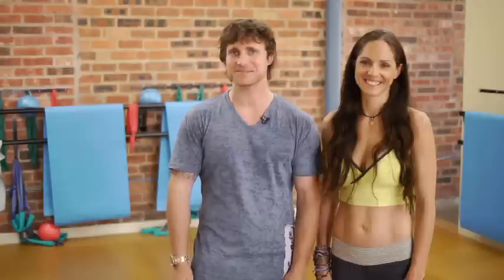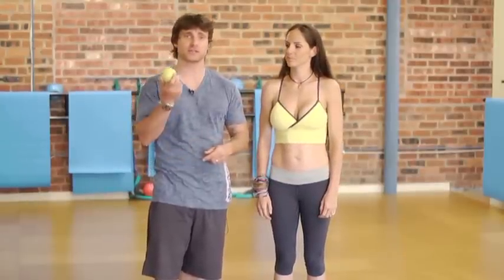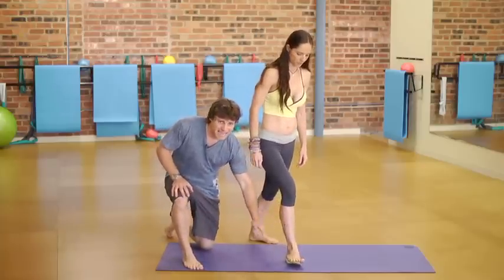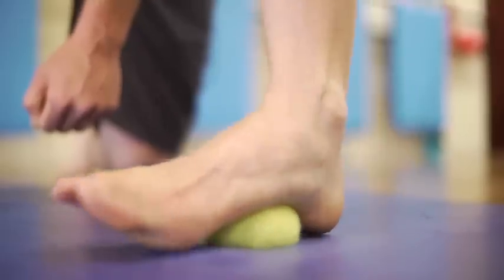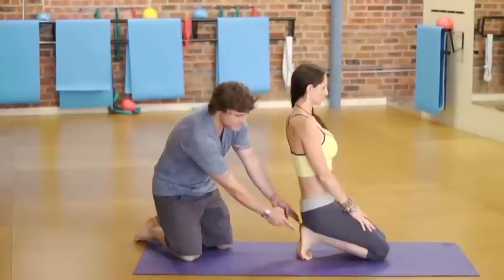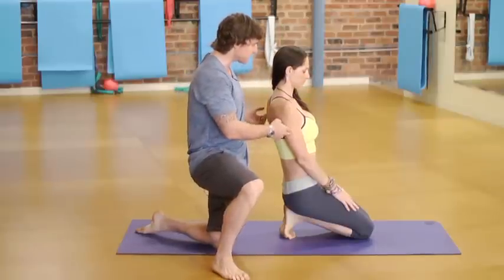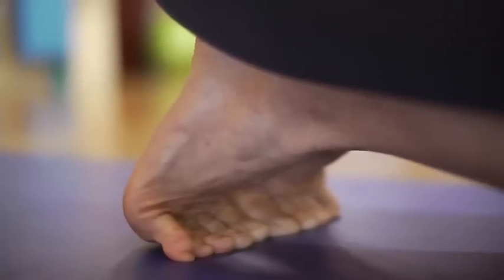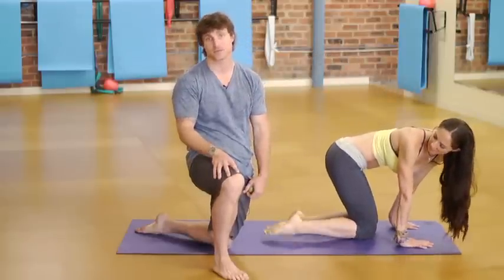How to Avoid Foot Cramping During Bikram Yoga : Yoga Poses & Tips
You can avoid foot cramping during Bikram Yoga by making sure that you have a very strong foundation with your feet. Avoid foot cramping during Bikram Yoga with help from an experienced Yoga professional in this free video clip.

Bio: Tripp and Tatiana's journey together began in Fort Worth, Texas at Indigo Yoga.
Filmmaker: Andrew Conway

Series Description: Yoga is a great way to improve balance, relieve pain, increase mobility, lose weight and more all from the comfort of your own home. Learn about Yoga poses and tips with help from an experienced Yoga professional in this free video series.